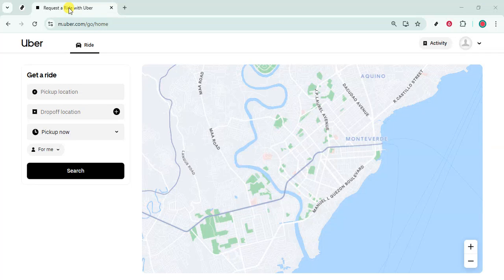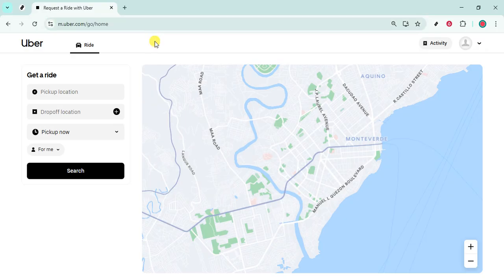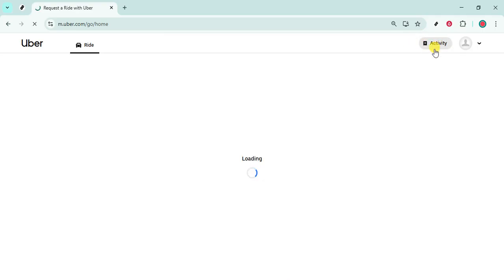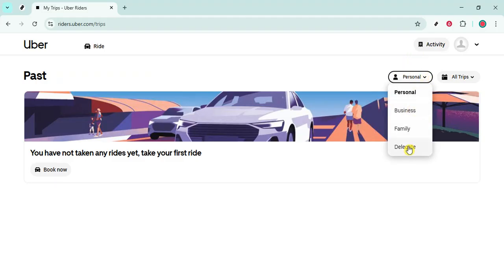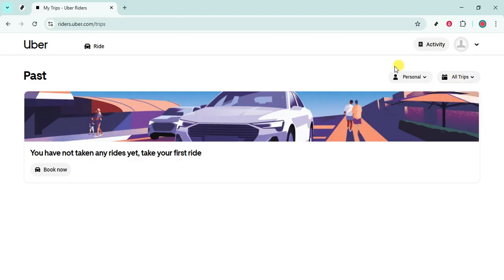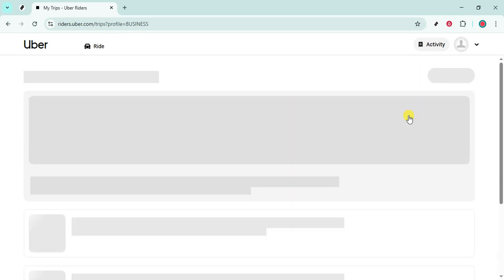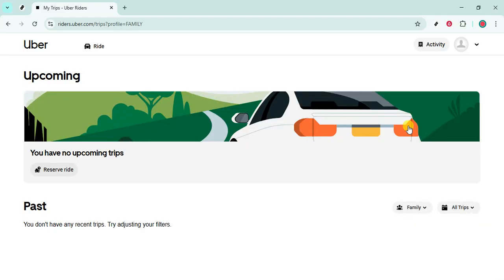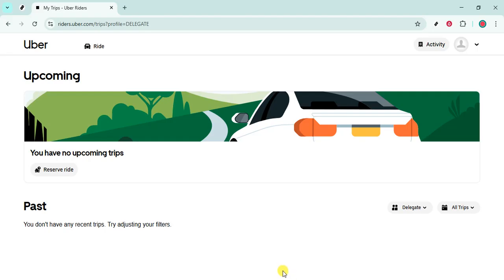How To See Your Uber Ride History & Receipts (2026) (Best Method)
How To See Your Uber Ride History & Receipts (2026) (Best Method) In this video, I’ll show you how to see your Uber ride history and receipts step by step using the best method for 2026. This beginner-friendly uber tutorial is perfect if you want to check past trips or download your uber receipts easily.

You’ll learn how to view uber ride history, access uber trip details, and download uber payment receipts safely. I’ll also explain how to check uber trip history in your uber account, review past rides, and use the uber app guide for beginners.

If you’re new to Uber or just want a simple way to manage your trips, this tutorial will help you see your uber ride history and receipts quickly and confidently.